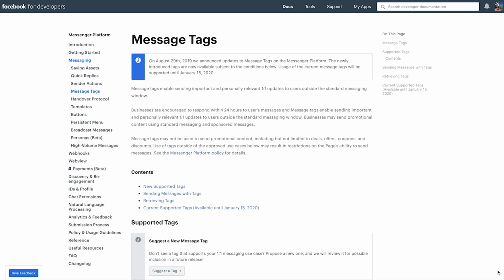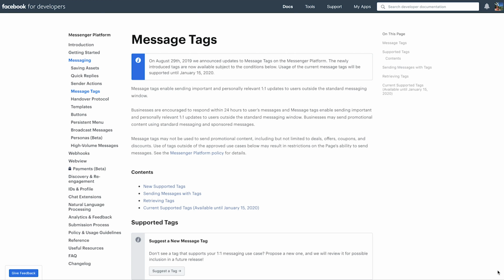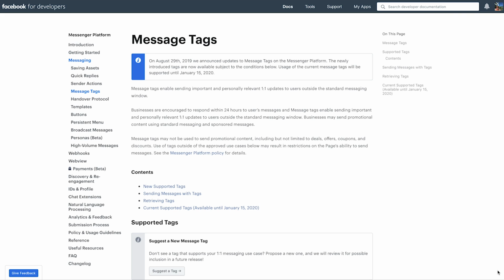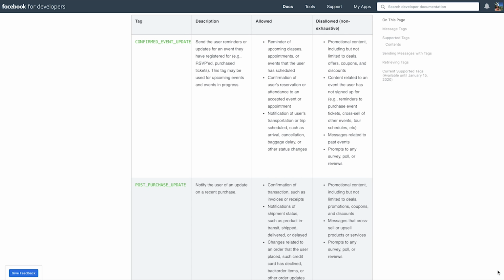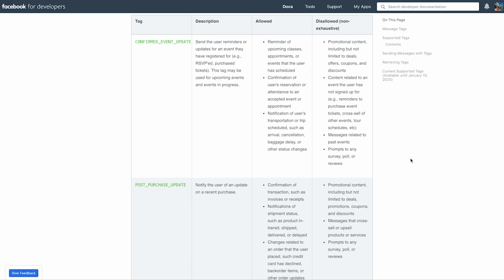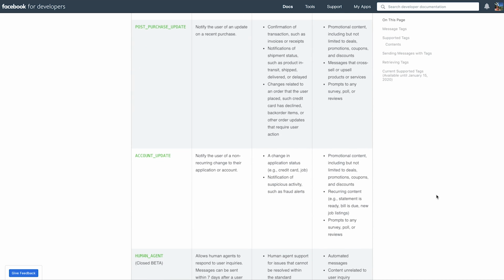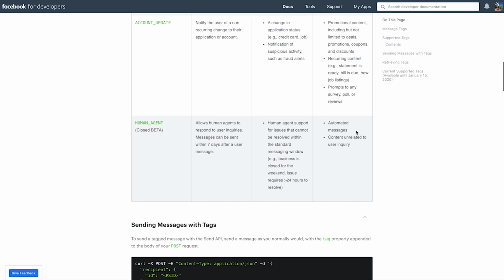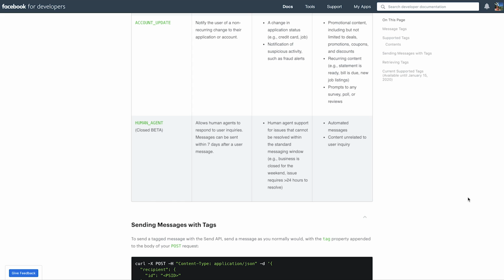4 New Message Tags for Facebook Messenger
Effective January 15, Facebook will consolidate its current list of chatbot message tags from fourteen to four. These include event updates, purchase updates, account updates, and human-agent messages.

Businesses can continue to use Standard Messaging, which is free, to send promotional content to subscribers who have interacted with their Messenger bot in the past 24 hours.

Outside the 24-hour window, businesses can either use the four new tags to send non-promotional content, or they can pay to run Sponsored Messages that contain promotional messaging via Facebook Ads Manager.